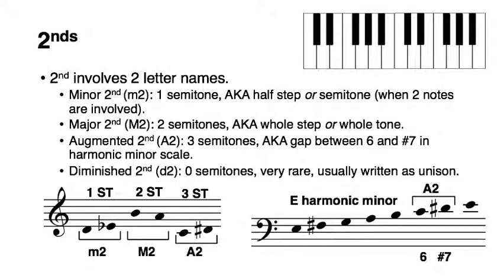14.1 2nds: Chopin's Prelude in E minor (Music Theory 101)